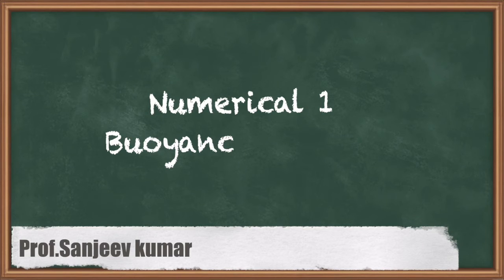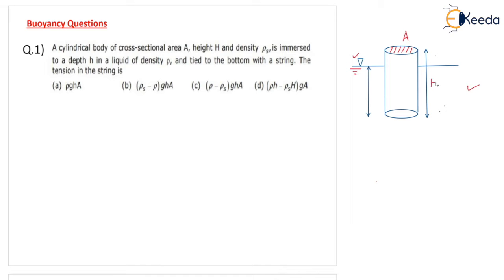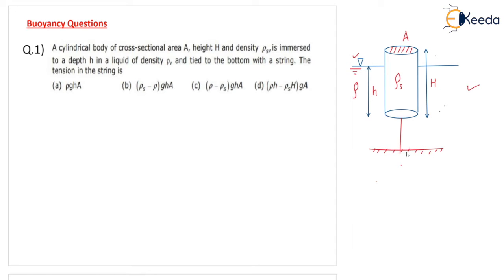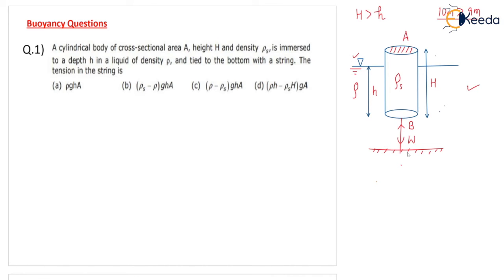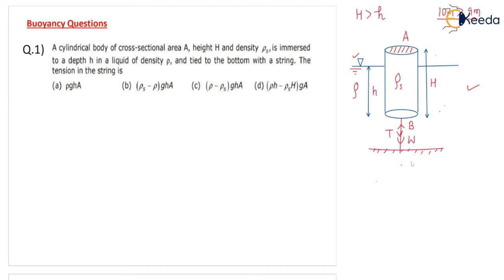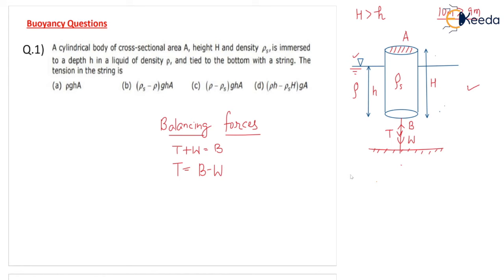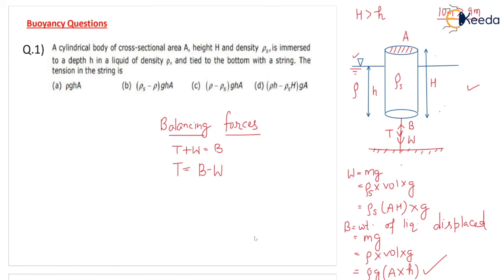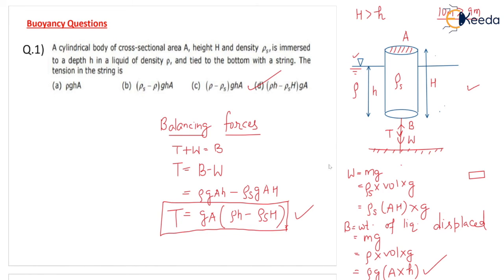Mastering Buoyancy Problems | GATE Fluid Mechanics & Hydraulic Machines | Numerical 1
In today's video, we're diving deep into the fascinating world of fluid mechanics and hydraulic machines, specifically focusing on the concept of Numerical -1 Buoyancy. Whether you're a student preparing for the GATE exam or simply someone interested in understanding the fundamental principles of fluid mechanics, this video is tailored just for you.

In this tutorial, we'll break down the complex concepts of Numerical -1 Buoyancy, providing clear explanations and detailed examples to enhance your understanding. Our expert instructor will guide you through step-by-step solutions, ensuring you grasp the core concepts effortlessly.

Here's what you can expect to learn in this video:

An in-depth explanation of Numerical -1 Buoyancy in fluid mechanics.
Practical examples and numerical problems related to this concept.
Problem-solving techniques and tips to tackle similar questions in your exams.
How this concept is crucial in the field of hydraulic machines and its real-world applications.

Happy Learning.